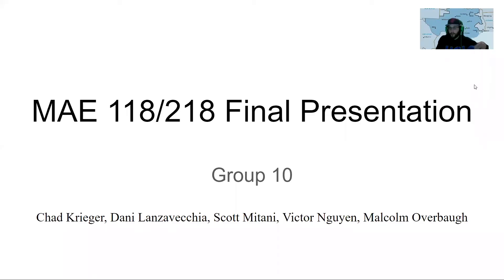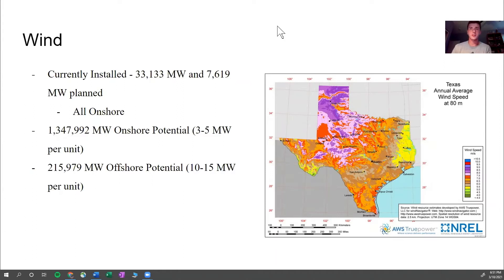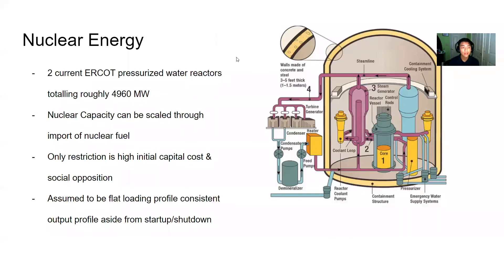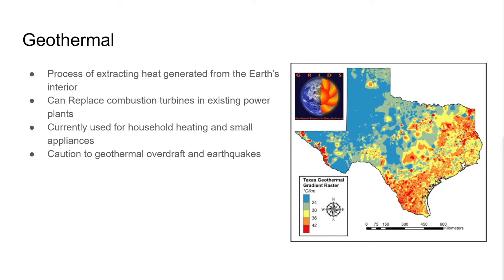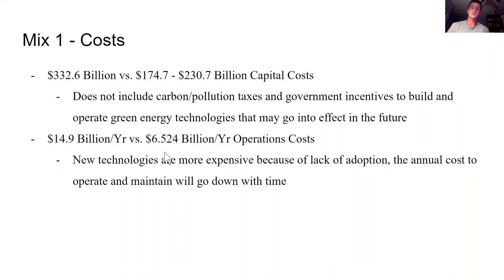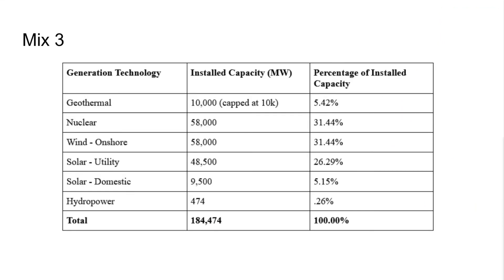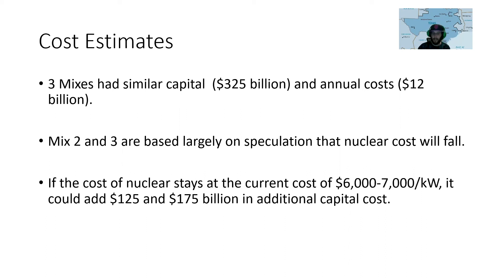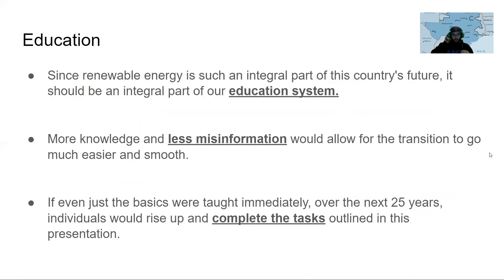MAE 118 Final Presentation Group 10